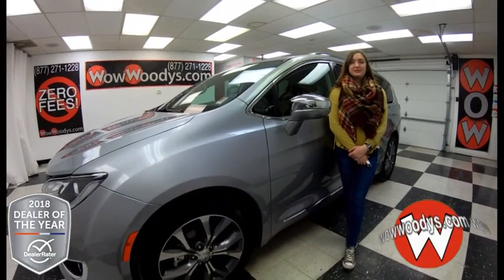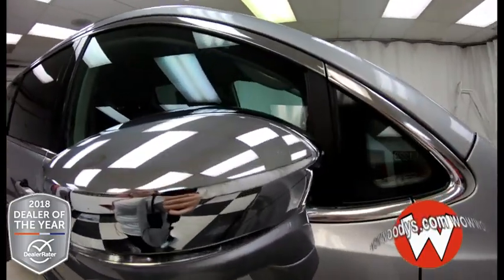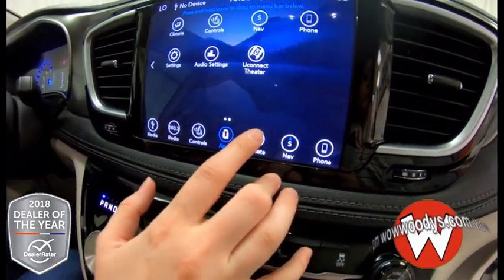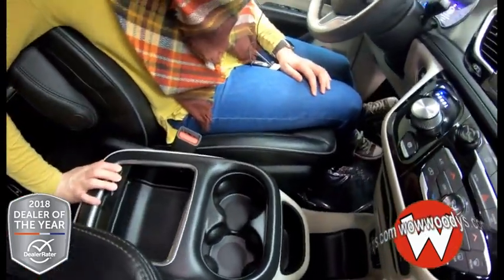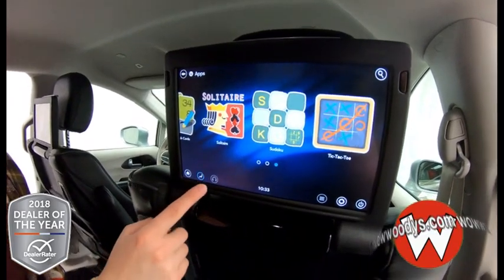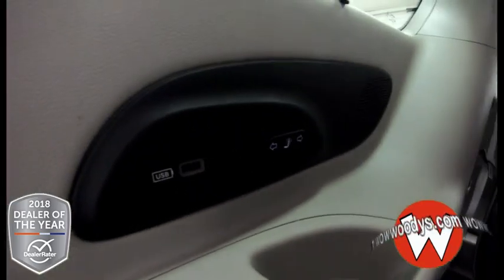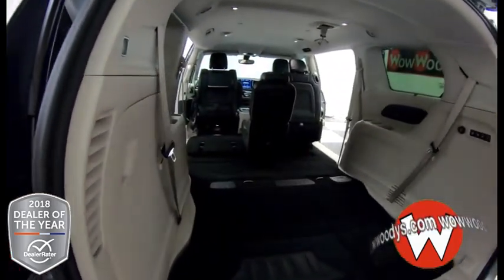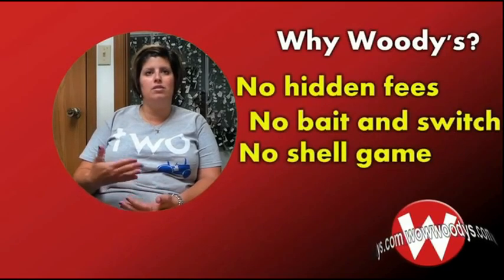2018 Chrysler Pacifica Limited | Video Walk-Around | Used Cars and Trucks for sale at WowWoodys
2018 CHRYSLER PACIFICA Chillicothe, MO
Stock# 18GK05

One owner! This Chrysler Pacifica Limited top options include Leather Heated Front/Second Row Seats, 8.4  Touchscreen Media Center, Third Row Seating, Uconnect Theater, Navigation, Backup Camera, Remote Start, Roof Rack, 20  Wheels, Saftey Tec, Stow N Go, Hands Free Liftgate & Harmon Kardon Sound System. Plus, a dependable Regular Unleaded V-6 3.6 L/220 engine powering this Automatic transmission. Single Stainless Steel Exhaust, Rear Cupholder, Fade-To-Off Interior Lighting. Certified Pre-Owned.

*Packages That Make Driving the Chrysler Pacifica Limited An Experience*
Clearcoat Paint, Carpet Floor Trim, Cargo Space Lights, WHEELS: 20  X 7.5  ALUMINUM, UCONNECT THEATER W/STREAMING -inc: 3-Channel Video , Seatback Video Screens, 220 Amp Alternator, High Definition Multimedia Interface, 115V Auxiliary Power Outlet, Video USB Port, 3-Channel, Blu-Ray/DVD Player/USB Port, TRANSMISSION: 9-SPEED 948TE FWD AUTOMATIC (STD), QUICK ORDER PACKAGE 27P -inc: Engine: 3.6L V6 24V VVT UPG I w/ESS, Transmission: 9-Speed 948TE FWD Automatic, ENGINE: 3.6L V6 24V VVT UPG I W/ESS (STD), BLACK/ALLOY/BLACK, PREMIUM LEATHER TRIM BUCKET SEATS -inc: With black/alloy interior includes alloy seats w/cranberry wine piping/stitch, satin chrome accents and cranberry wine bezels, With black/diesel interior includes black seats w/diesel gray piping/stitch, satin chrome accents and liquid titanium bezels, With black/deep mocha interior includes deep mocha seats w/diesel gray piping/stitch, satin chrome accents and liquid titanium bezels, BLACK SEATS, BILLET SILVER METALLIC CLEARCOAT, 8 PASSENGER SEATING & 20  WHEEL GROUP -inc: Wheels: 20  x 7.5  Aluminum, 8 Passenger Seating, 20 SPEAKER HARMAN/KARDON SOUND GROUP -inc: 20 harman/kardon Speakers, 760 Watt Amplifier, Voice Activated Dual Zone Front Automatic Air Conditioning.

Fees, One Low Price & No Hassles on over 1,000 Cars, Trucks, SUVs & Minivans. Plus, Smart Warranties on Most!~ With the largest, most diverse inventory in Middle America, you can view all makes in one location! Our award winning Finance Team works with over 25 lenders to get you the best rate and payment! Our ASE Certified Master Technicians Perform 125 Point Inspections on all certified vehicles on our 10AcreMegaLot!~ Want to save time? Get your financing done before you arrive! Fill out our Secure Online Credit Approval form on our It's that simple!~ Watch & read over 10,000 customer reviews on our Trading a vehicle? Awesome! Fill out our quick online KBB trade value form Appointments are strongly encouraged by calling .~ We look forward to seeing you soon!

*Factory Certified: Inspected & Protected*
This vehicle comes with a Like-New warranty which is Factory-Backed by Chrysler: a 7 Year/100,000 Mile Powertrain and 3 Month/3,000 Mile Maximum Care plus much more! Please contact your sales advisor to confirm certification as not all vehicles qualify due to but not limited to buy back, recalls, loaners, year, miles, etc.